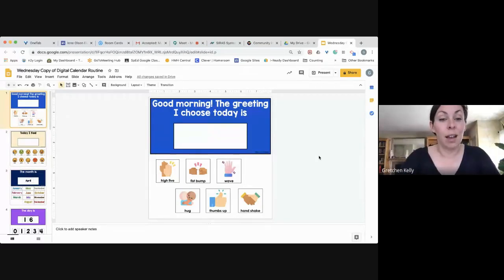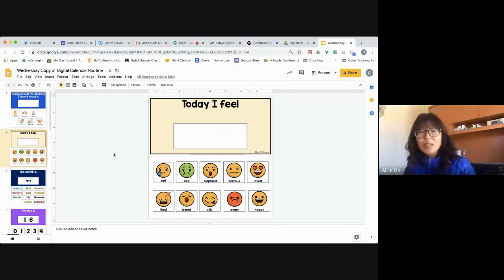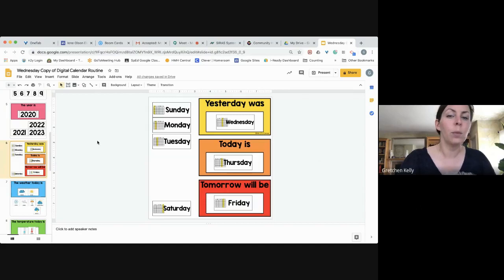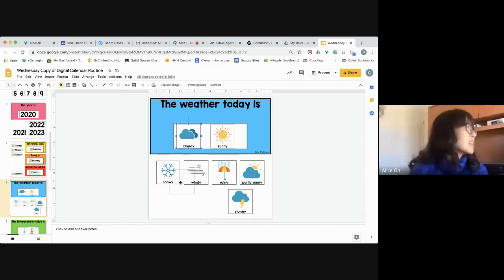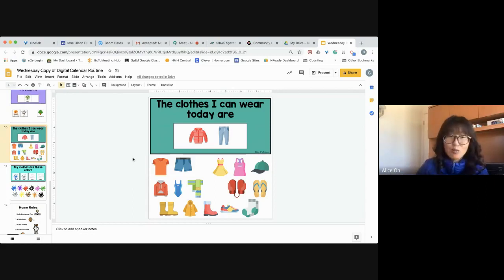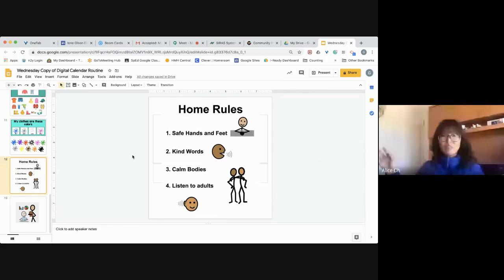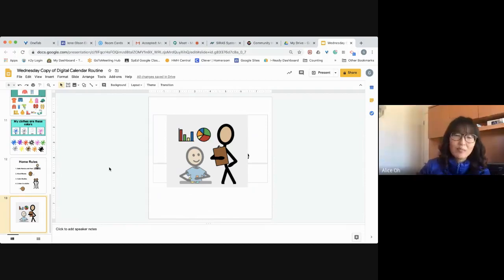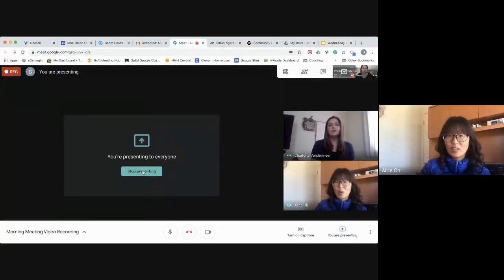Morning Meeting 4 16 2020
Ms. Alice is our special guest joining us today to talk about behavior resources.